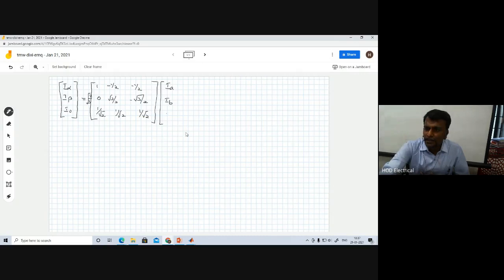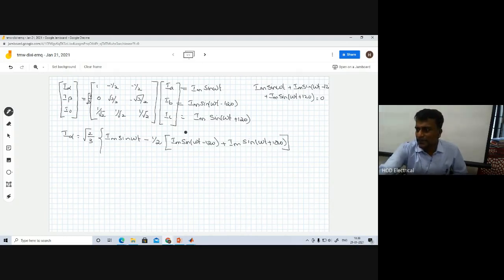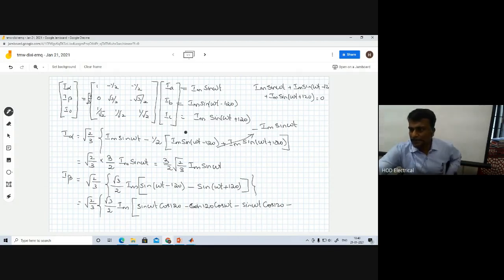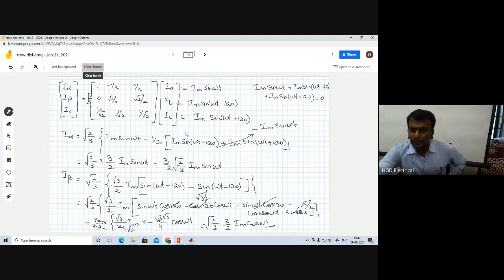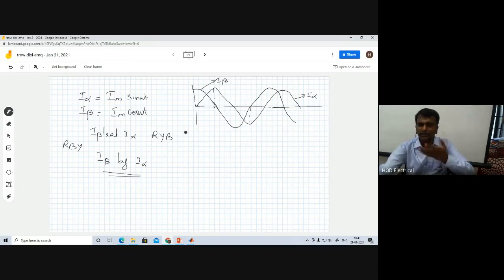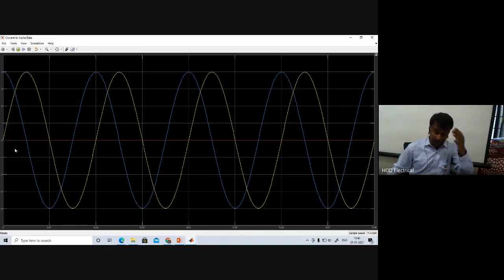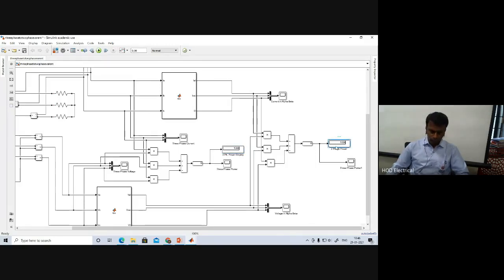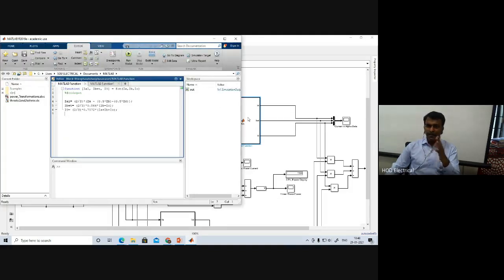Modeling of EM 26: Simulation of Alpha -Beta Non Power Invariant by Dr Rajin M. Linus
Dear Friends
In this lecture i shows the changes in Alpha Beta Conversion by considering Non Power invariant Transformation.